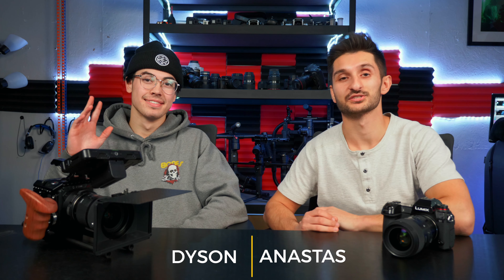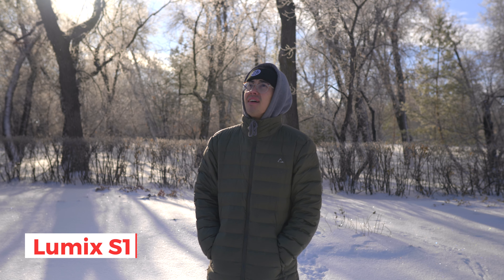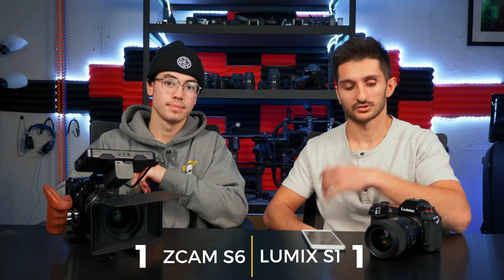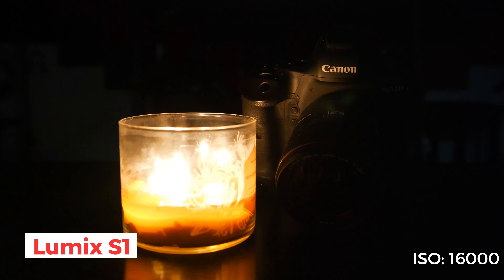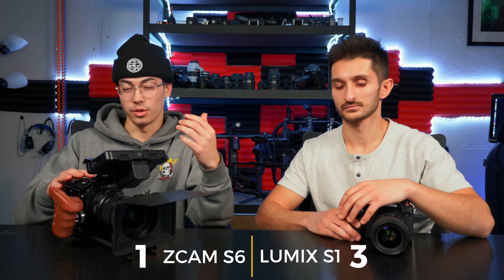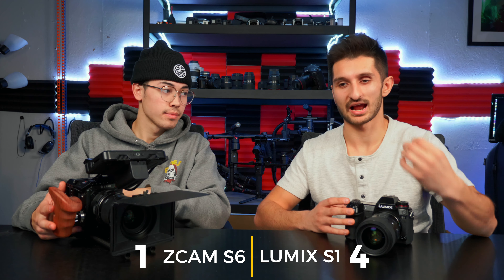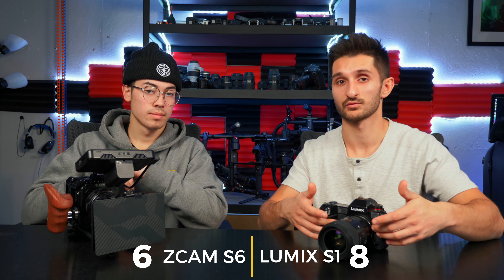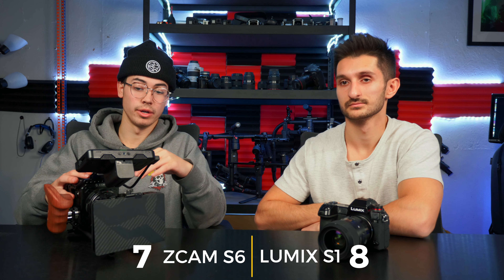Lumix S1 vs ZCAM E2 S6 (DSLR Vs. Cinema Camera)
In this video, Dyson and RoyalZ compare the Panasonic Lumix S1 DSLR full frame camera to the ZCAM E2 S6 Cinema Camera. We compared the Dynamic range, ergonomics of each camera, low light capabilities, autofocus, useability/ease of use, out of the box thoughts, display screens, IBIS (In body image stabilization), colour science, file sizes/storage, codecs and frame rates, price of each camera body, photography, resolution, slow motion, battery life, reliability, accessories, focus peaking/exposure tools, lens options and image quality.

RoyalZ has been using the Lumix S1 for around a year and a half with plenty of field experience using this DSLR camera on various styles of video sets. Dyson has owned the ZCAM for approximately 5-6 months and has also field tested the camera on various styles of film sets.

Make sure to stick around until the end of the video to see which camera racks up the most points!

[Time Stamps]
1:46 - Dynamic Range
2:50 - Ergonomics
5:12 - Low Light
6:56 - Autofocus
8:31 - Colour Science
10:37 - Usability out of The Box
13:16 - Resolution
14:32 - In Body Image Stabilization
16:26 - File Size & Storage
18:35 - Photography
19:48 - Slow Motion
21:56 - Battery Life
23:34 - Accessories & Lens Options
25:39 - Exposure Tools
26:20 - Image Quality
27:58 - Price
29:12 - Final Thoughts